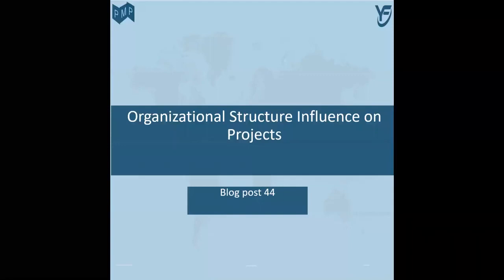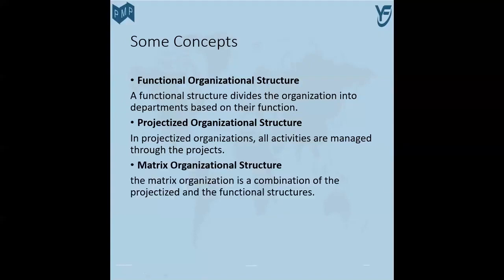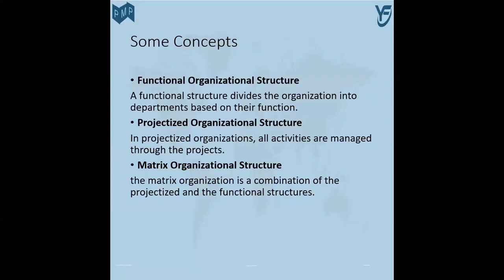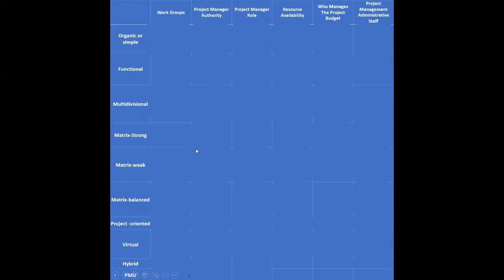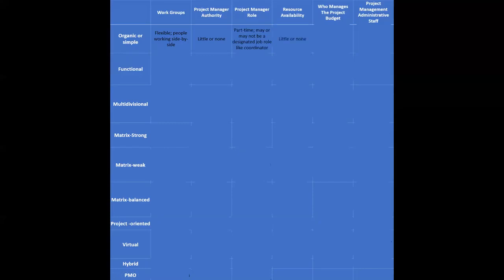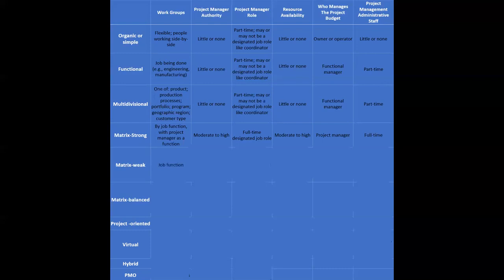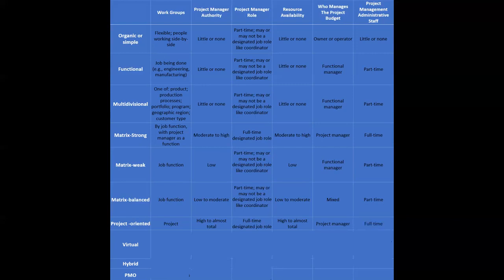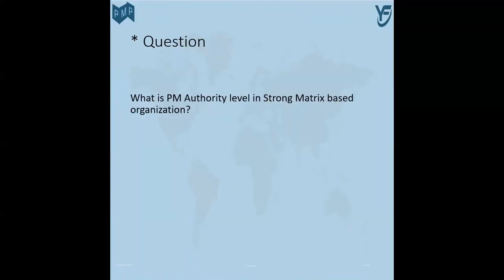Project Management Tutorials | Organizational Structure Influence | PMP Course Part 44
Project Management Tutorials - Organizational Structure Influence - PMP Course. Learn Basic to Advance Complete project management Course.

Some Concepts

   . Functional Organizational Structure
     A functional structure divides the organization into departments
     based on their function.

   . Projectized Organizational Structure
     In projectized organizations, all activities are managed through
     the projects.

   . Matrix Organizational Structure
     The matrix organization is a combination of the projectized and the functional
     structures.

________________________/ Question \___________________________

Question? 🤔🤔
What is Project Manager Authority level is Strong Matrix based Organization?

    1). Moderate to High
    2). High
    3). Low to Moderate
    4). Low to High